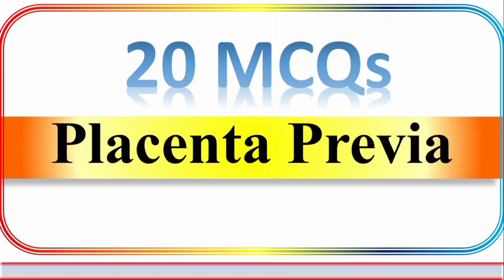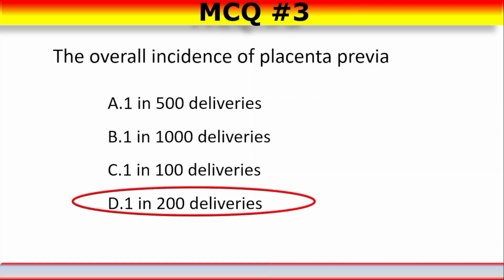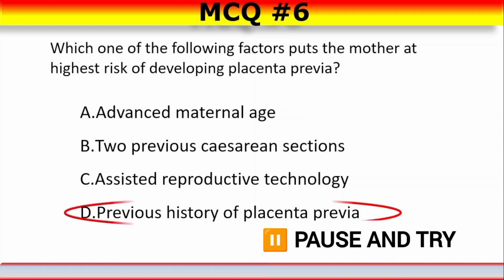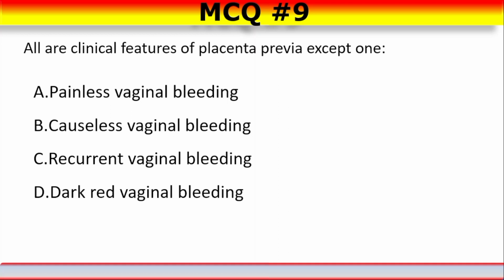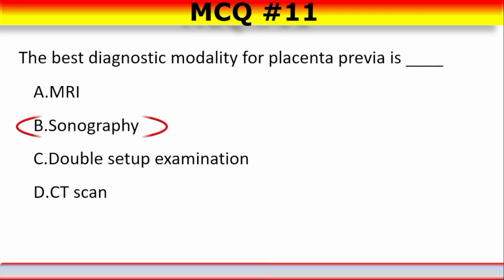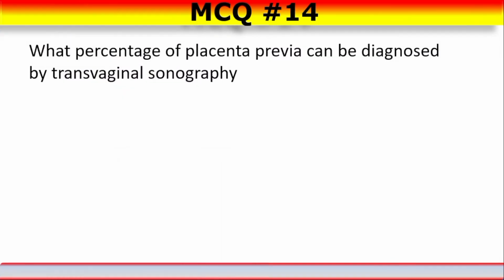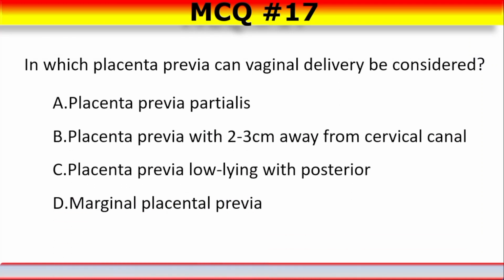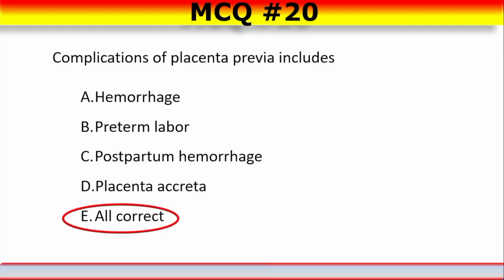20MCQs ON PLACENTA PREVIA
This video is about 20 mcqs on placenta previa which helps you to understand it a little bit further